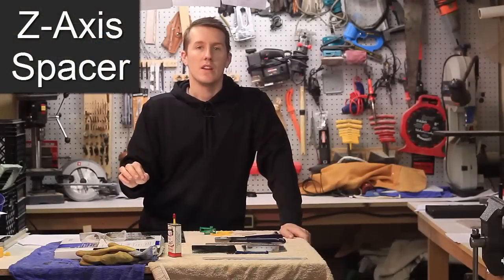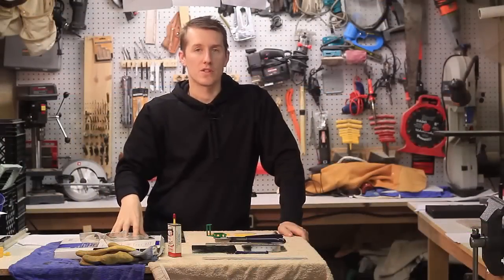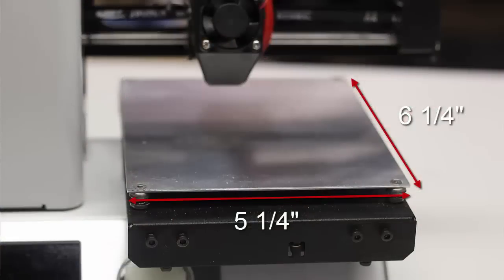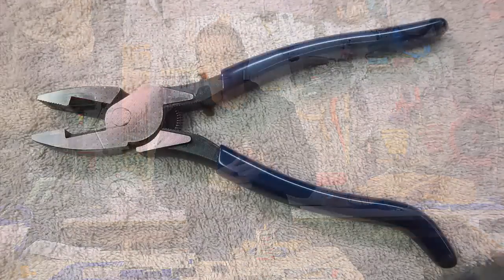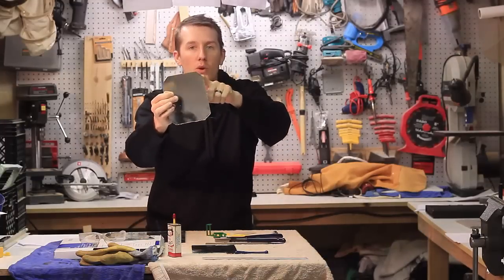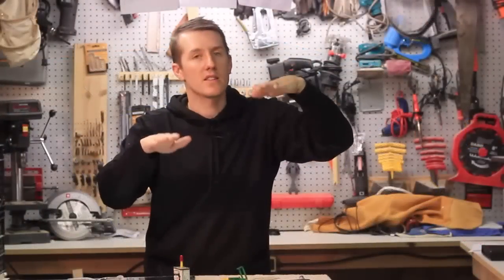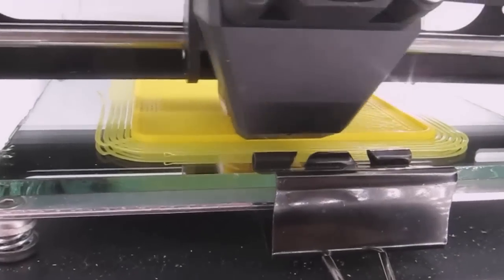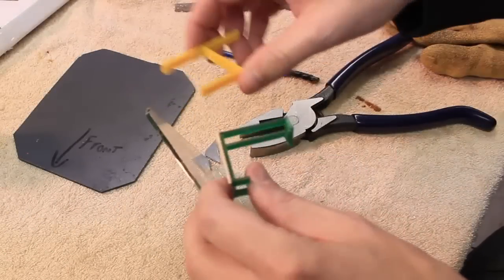Glass Print Bed - For Under $1 - 3D Printer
Glass Cutter Tool

There's a lot of discussions about how and why you should add a glass print bed to your 3D printer.  In this video i not only go through the steps of how to add a cheap mirror glass print bed to the Monoprice Select Mini, but also why printing on glass is better than tape and what else you can try to get good first layer adhesion.  Using cheap mirror glass i added a glass print bed to my mini for under $1, compared to $25 for borosilicate glass from amazon.  Also i show the cheap and simple binder clips i use to attach the glass to the aluminum print bed.